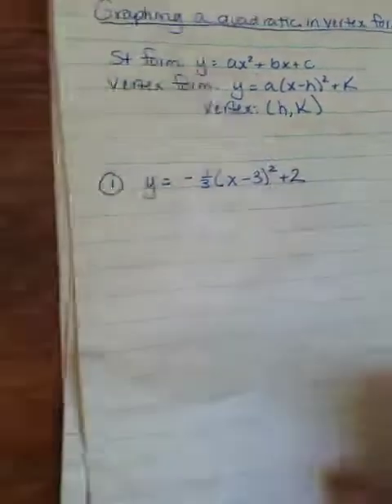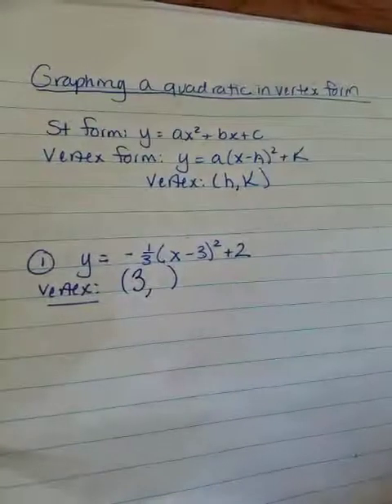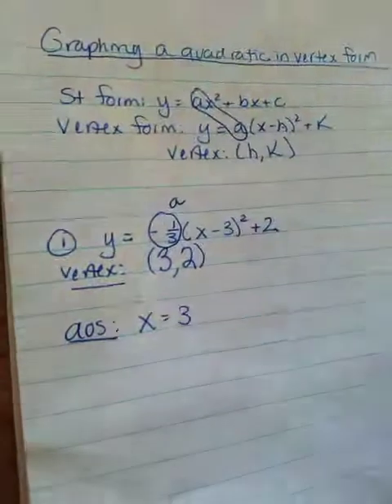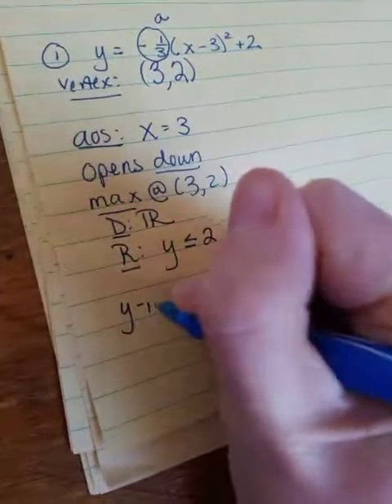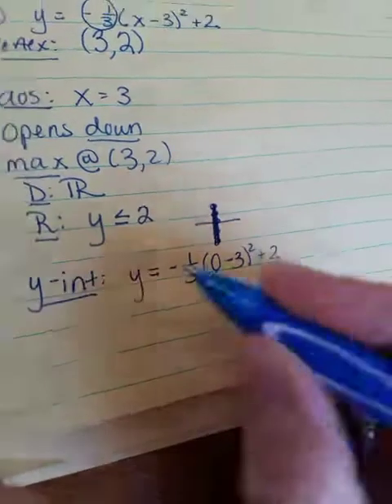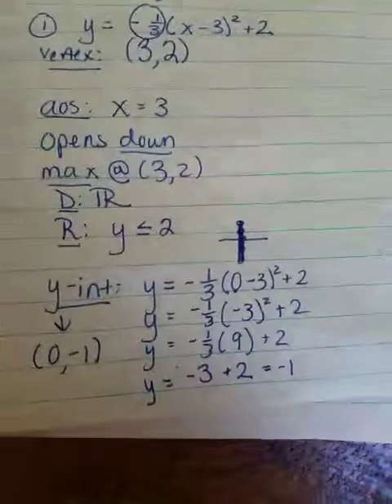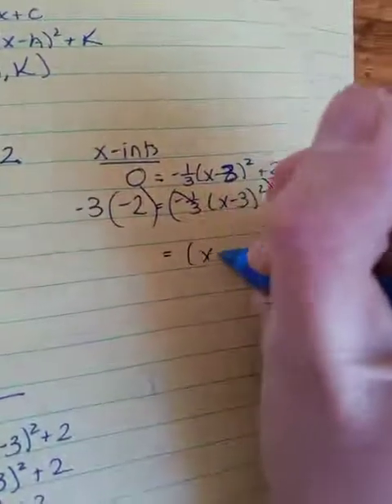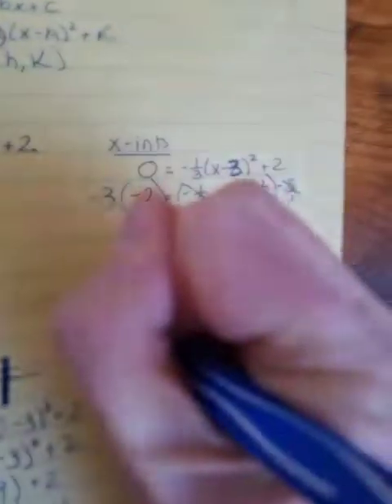A1P2CPA graphing quadratic in vertex form #1